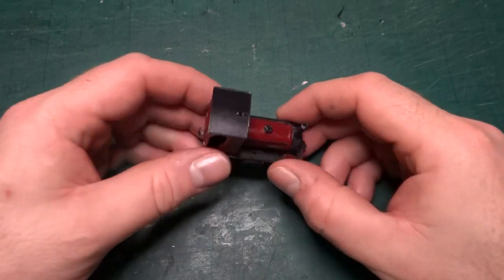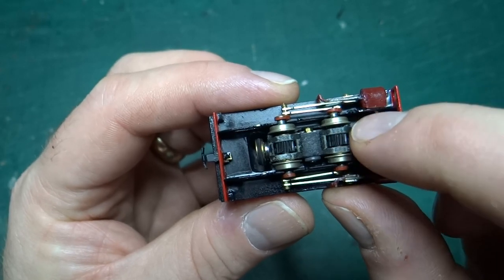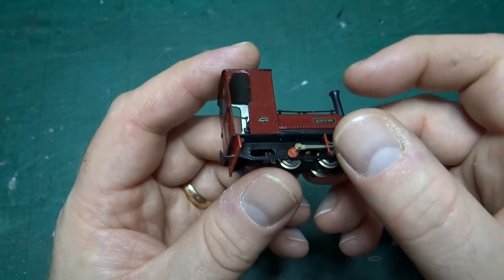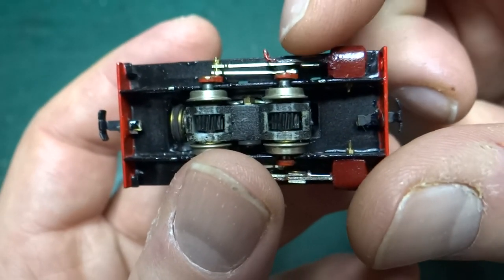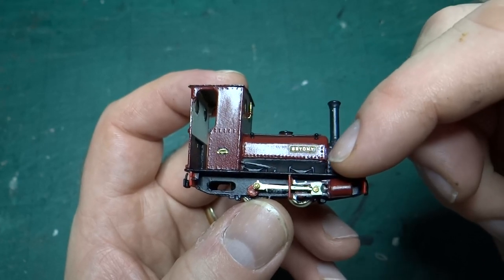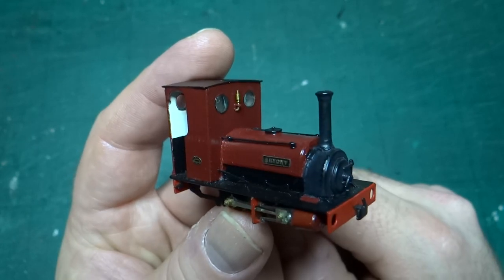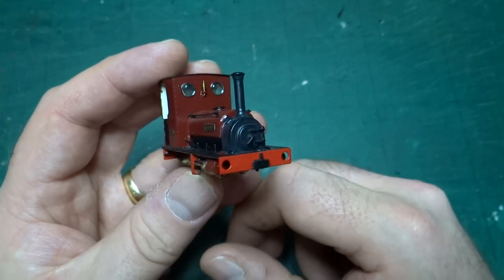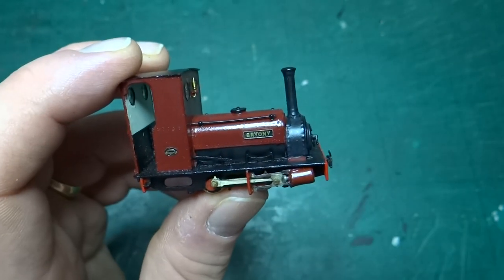I've Finished Building.... an "Alice" class Quarry Hunslet from a kit by Brian Madge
This second episode in the "I've Finished..." series looks at an "Alice" class Quarry Hunslet locomotive built from a kit by Brian Madge.

The kit was based specifically on "Dorethea" which is preserved at the Launceston Steam Railway in Cornwall

As I discuss in the video, unfortunately this kit is no longer available. If, however, you want your own OO9 gauge Quarry Hunslet then Bachmann now make a range of ready-to-run models which includes Dorethea in it's current preserved livery